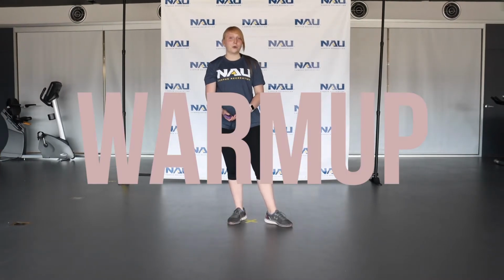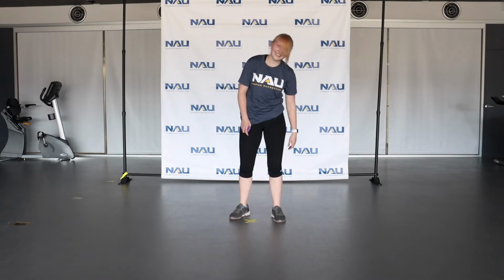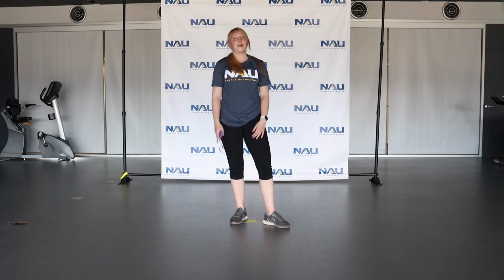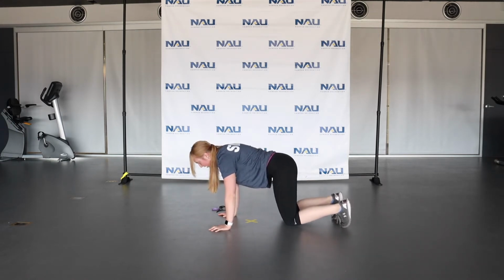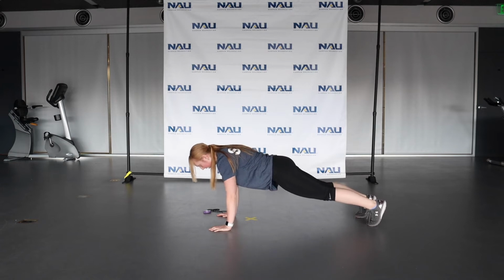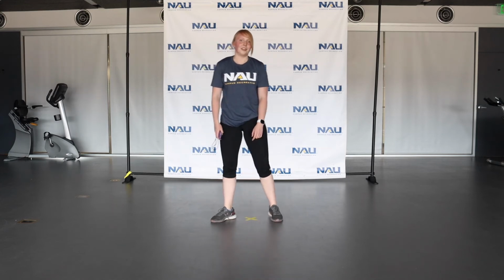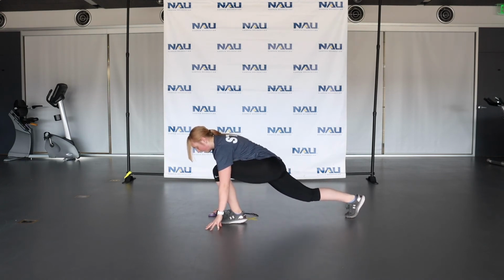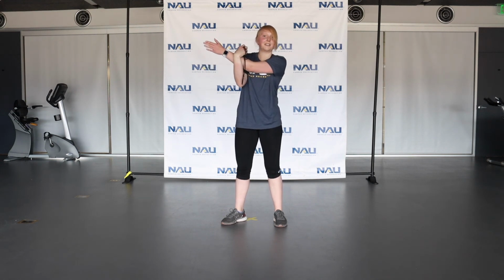HIIT with Sarah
Welcome to our virtual classes! We'll be uploading videos weekly with instructor who are still here to teach and recwithaltitude. Let us know what we can improve upon and what formats you would like to see in the comments.

Please remember to take frequent water breaks, modify exercises as necessary and listen to your body.